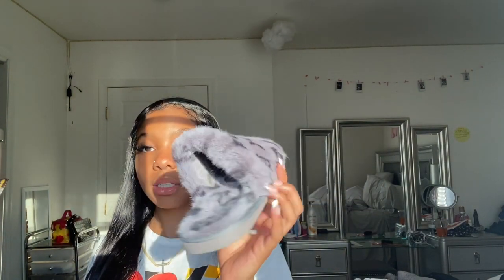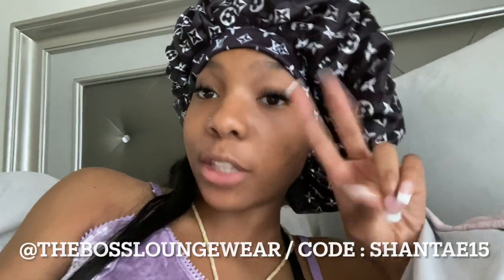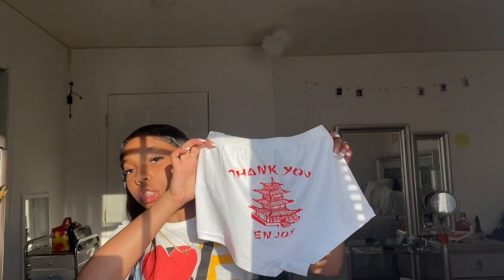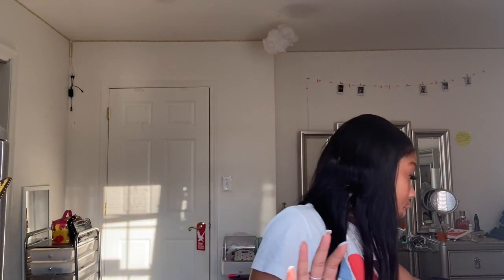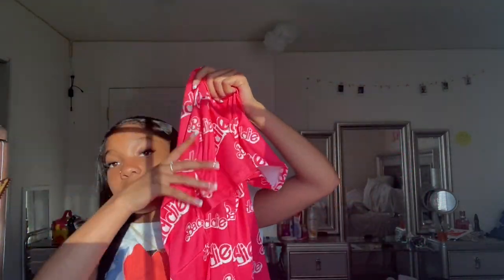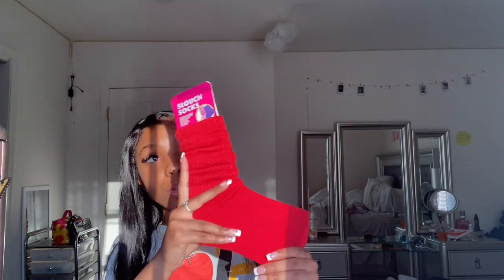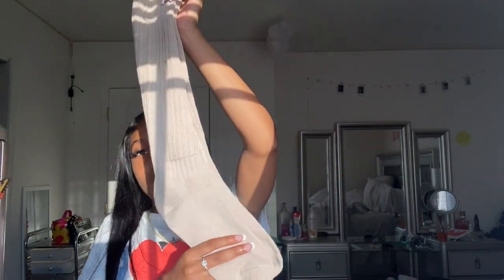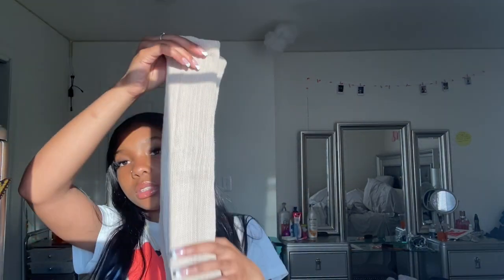brand ambassador unboxing | Shantae TV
In this video I unbox my brand ambassador apparel.

I post at least twice a week! ( Aiming for posting on tuesdays & Saturdays !)